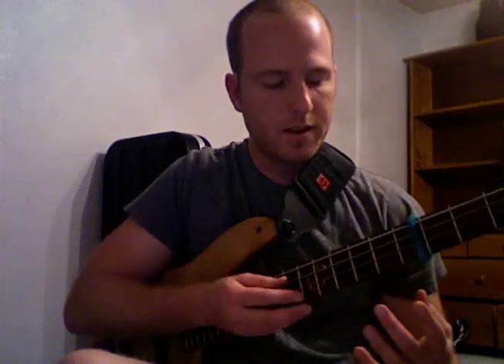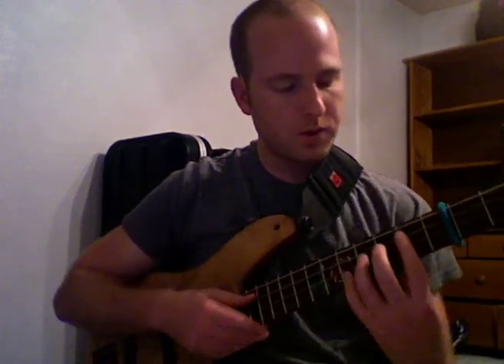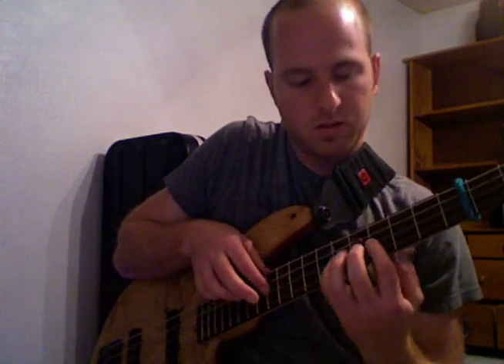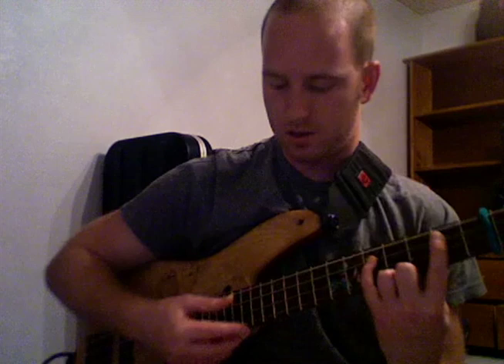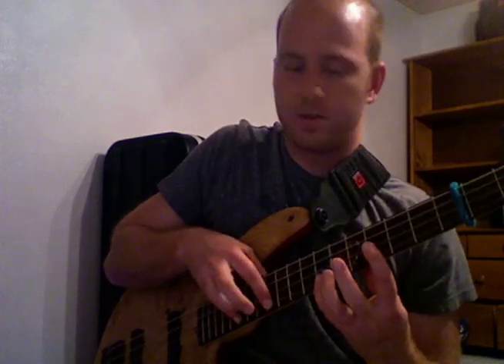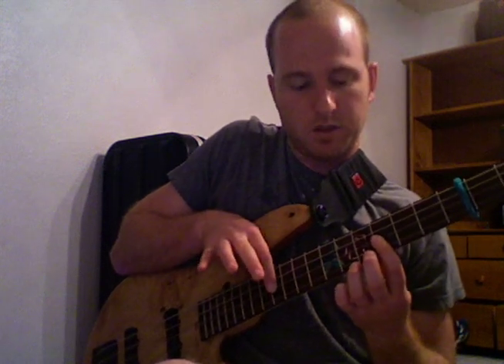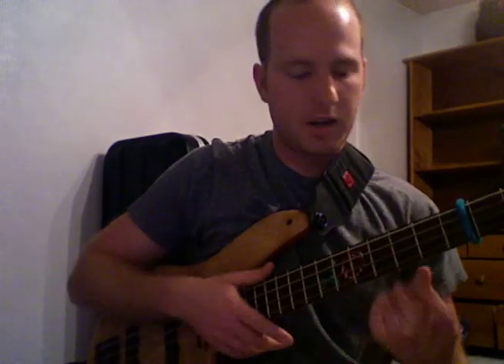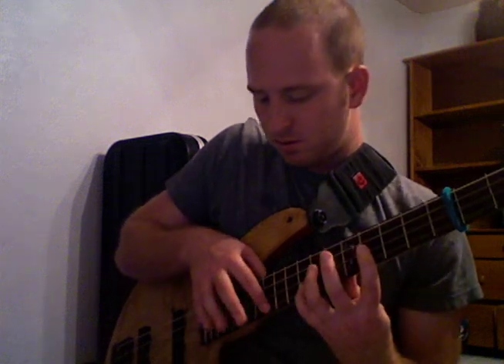The EASY Way to Play SWEEPS on BASS!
Here's some tips for doing 3-string sweep arpeggio patterns on a 4 string bass in a 6-note triplet cycle via two-hand tapping.

I'm not posting regular bass content like this here at the Deadbeat Studios YouTube channel anymore, but please follow @jaymesbassacademy for more bass content throughout the week! -Jayme